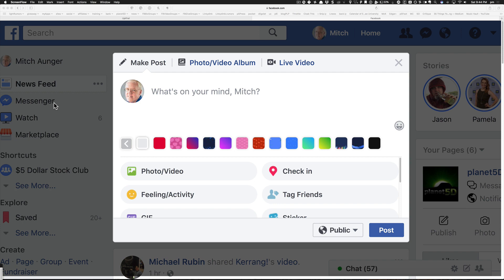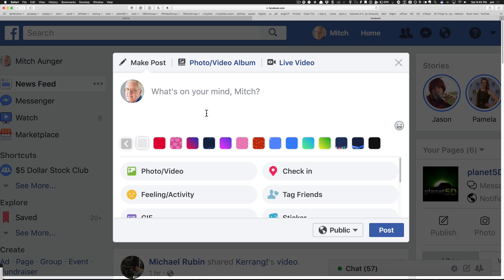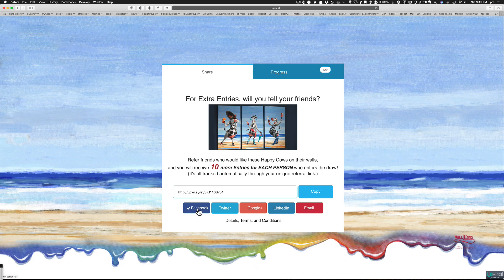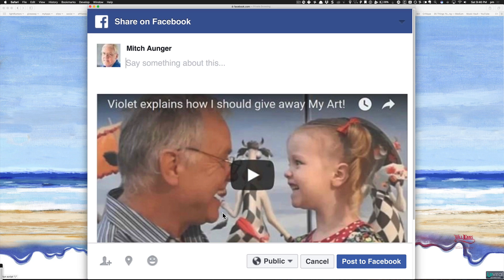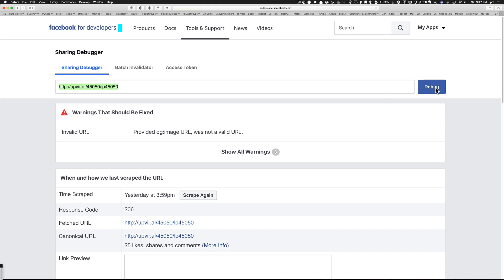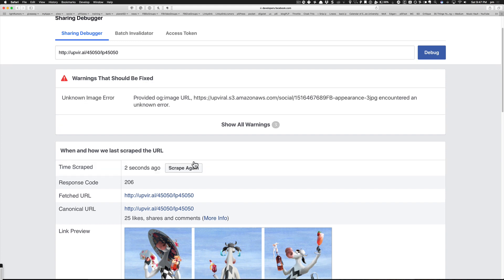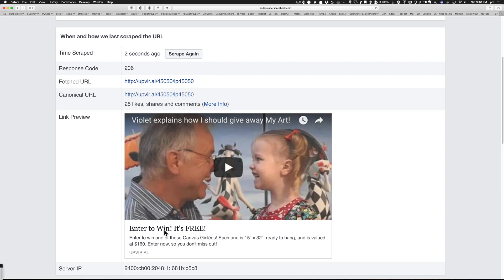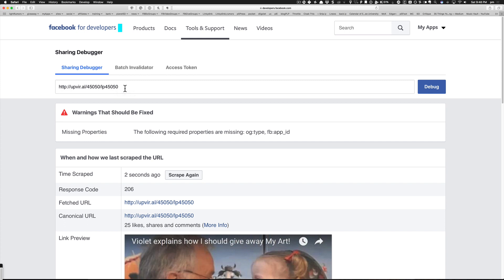Facebook Debugger for upViral users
When creating upViral viral contests, one of the final things you must do before launching is to make sure the proper image shows up in facebook!

To find more of these tips and tricks for viral contests and productivity, join our energetic community